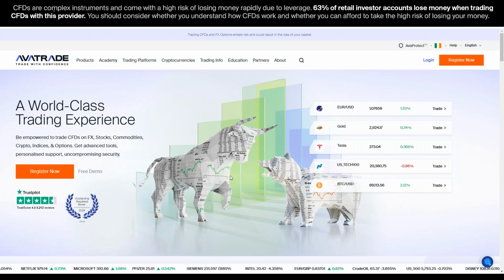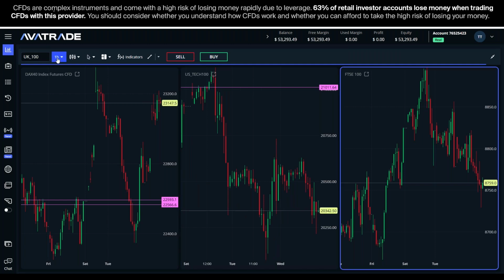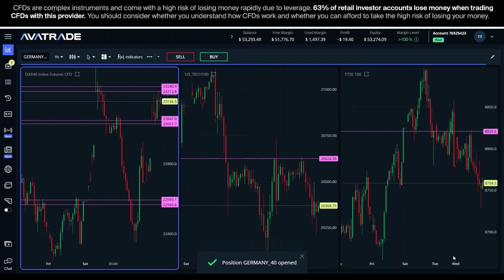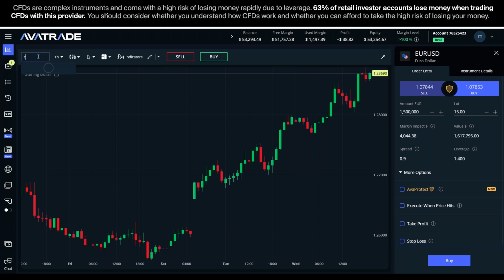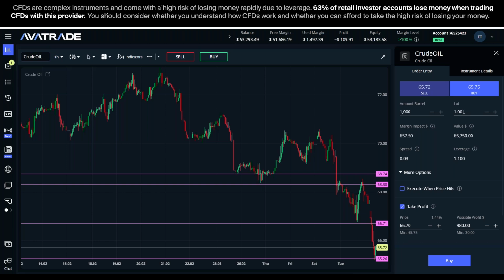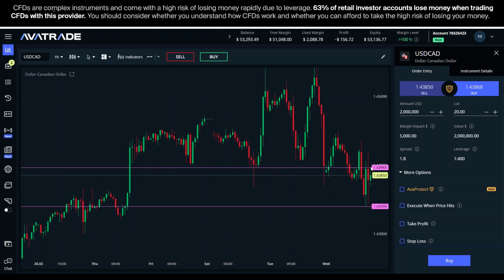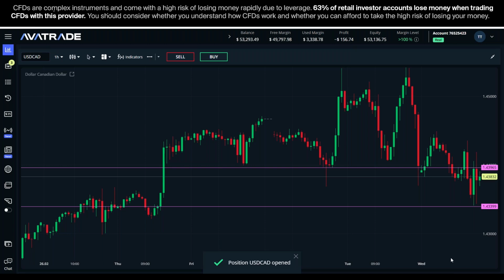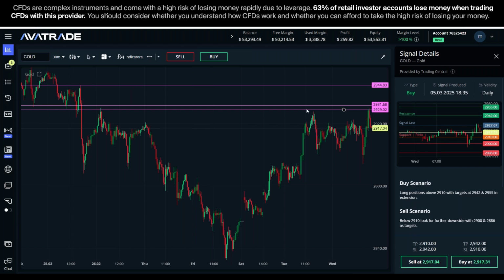05.03.25 | Unlocking the Power of Technical Analysis